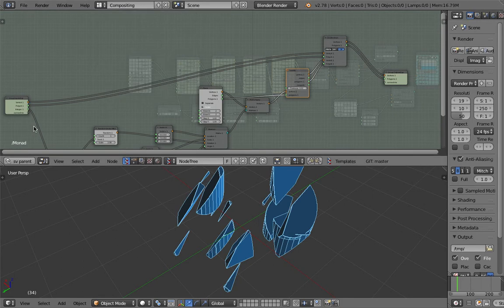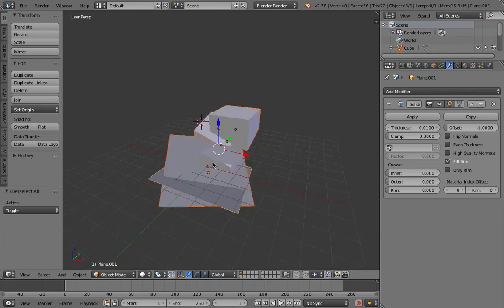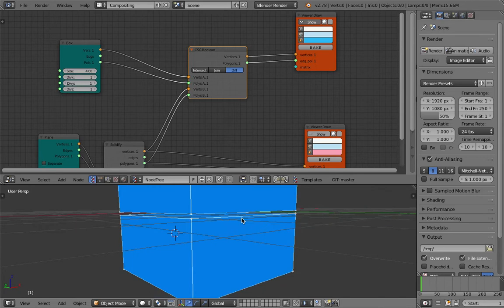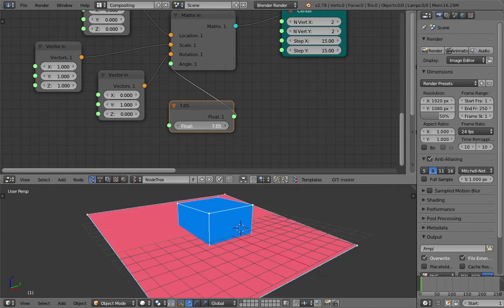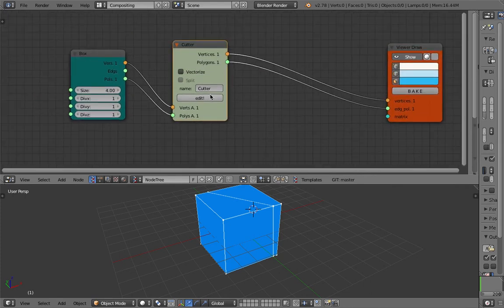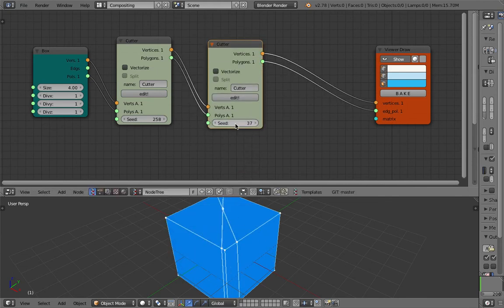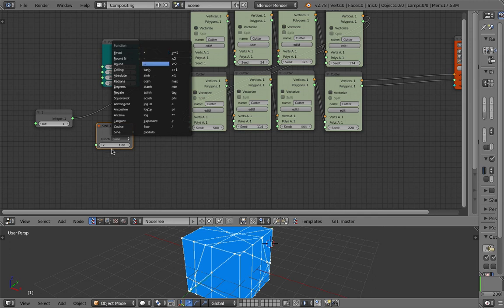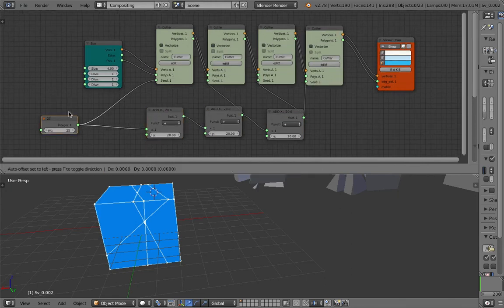BLENDERSUSHI / SV Monad Boolean Cutter (LIVENODING396)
In this episode, I am revisiting procedural cutting and slicing of 3D mesh but will do it more elegantly using Sverchok MONAD.

MONAD in Sverchok is just a grouping of node like in Compositor or Cycles Material Node Tree. If we organize the node correctly, we will end up with bunch of procedures nicely encapsulated and packed into a single node.

So if we MONAD a single CUT of BOOLEAN, we could piggy-back the node many times to repeat the process. Simple procedure, but can be extended into other more complex cutting problem.